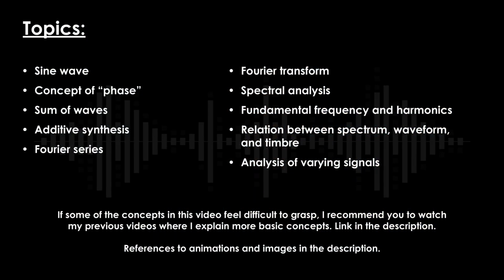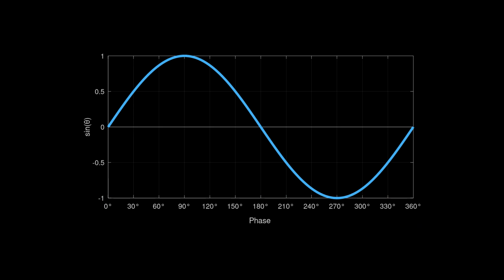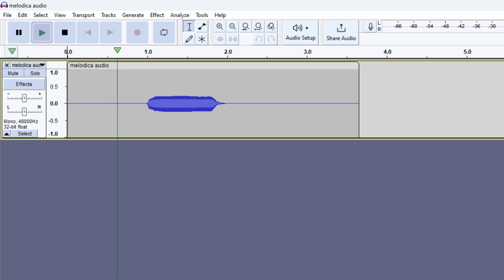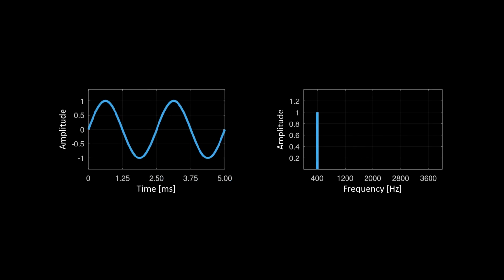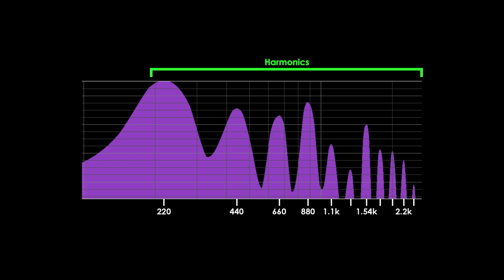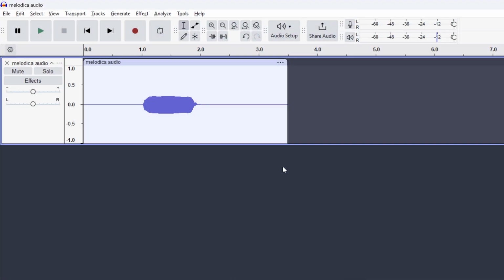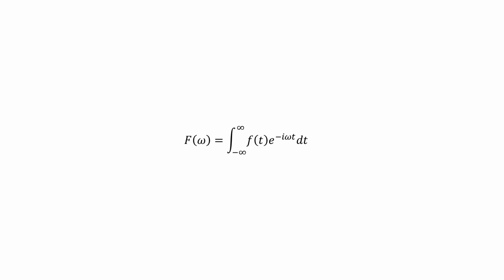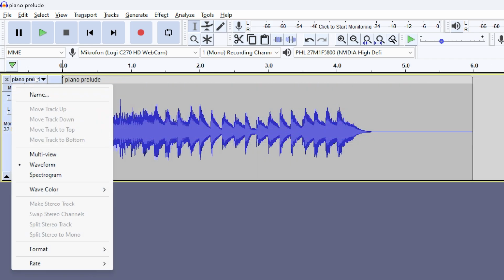Demystifying spectral analysis through additive synthesis - Ep. 06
What does it mean to perform a spectral analysis/Fourier analysis? In a frequency spectrum, what are the fundamental frequency and harmonics, and how are they perceived by our ears? If you're unfamiliar with any of the concepts used in this video, watch my previous videos (link below). Starting with the first video, I explain concepts so basic that anyone could understand it :)

0:00 Intro
1:09 Trigonometric function sine
2:02 Relation between a rotation and the sine function
2:42 Wave summation
3:53 Additive synthesis and Fourier series
4:17 Additive synthesis of a square wave
6:05 Additive synthesis of a melodica
7:32 Spectral analysis (Fourier analysis)
8:41 Frequency spectrum and frequency components
9:49 Frequency components and loudness
10:34 Fast Fourier Transform
11:30 Fundamental frequency and harmonics
12:32 Inharmonic and noisy spectra
13:05 Relationship between Spectrum, Waveform, and Timbre
14:07 Sum of components in phase vs. out of phase
14:42 Loudspeaker frequency range
15:24 Behavior of real sound sources
16:31 Clipping explained with spectral analysis
17:00 Spectral analysis in Audacity
17:37 How to select audio for spectral analysis
19:40 Analyzing varying signals
20:43 Spectrogram and multi-view in Audacity
21:05 Additive synthesis on a synthesizer
22:17 Outro